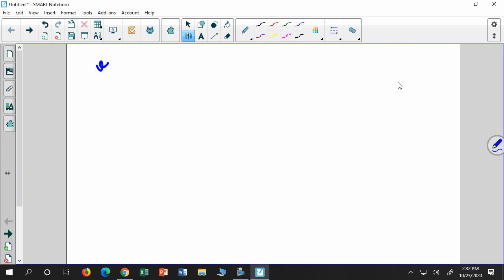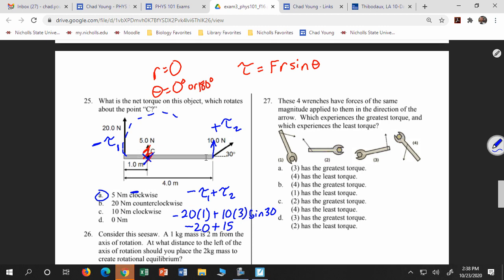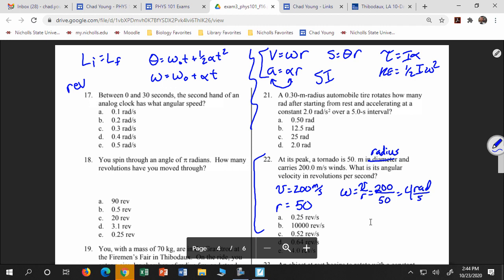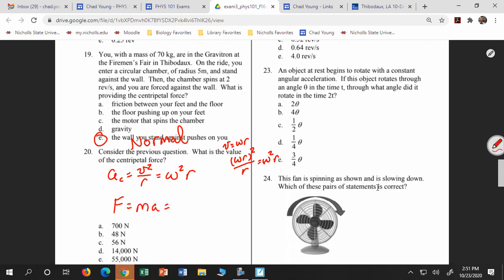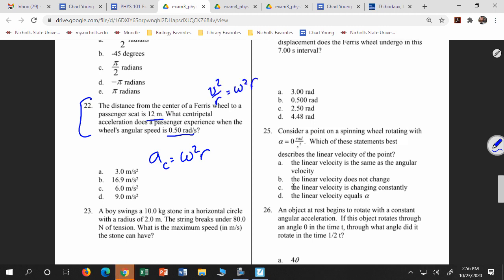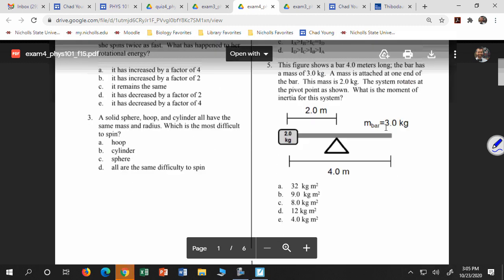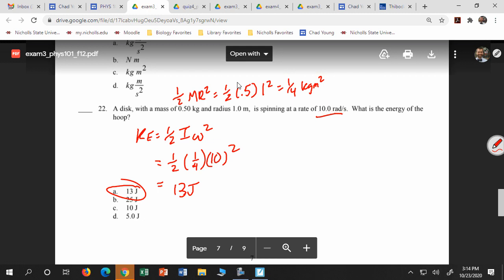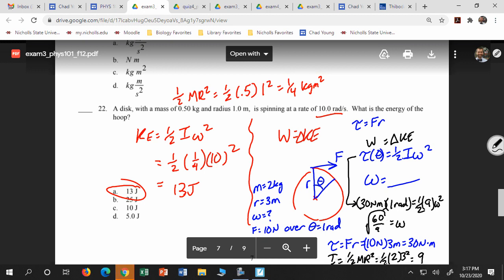helpsession oct23 phys101